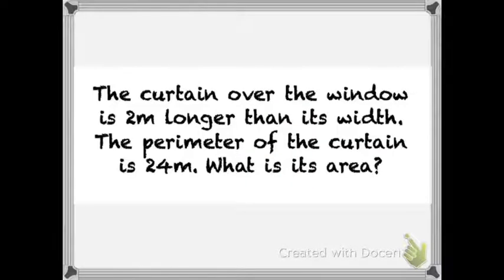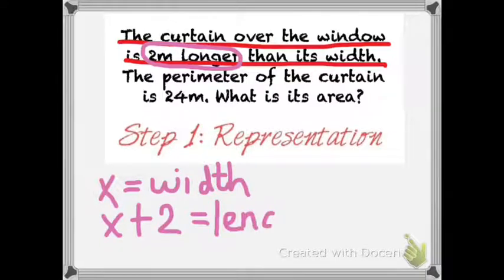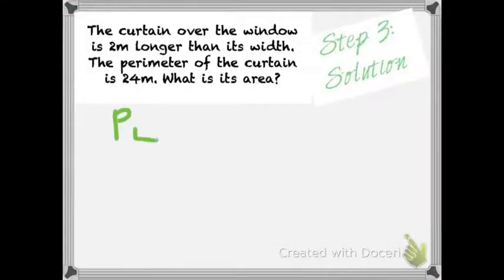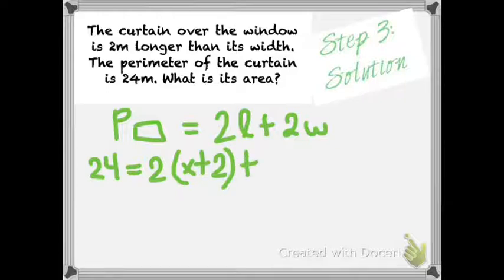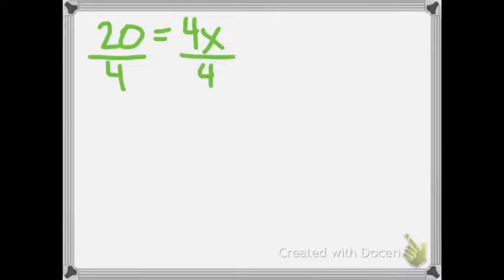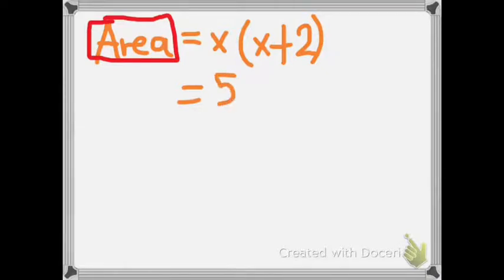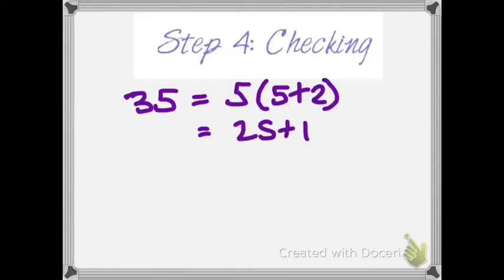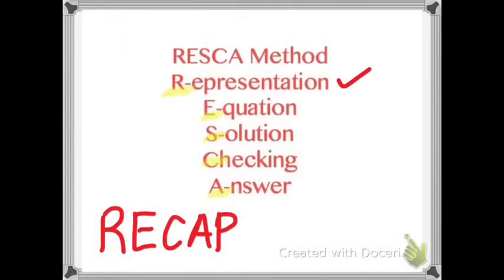Applying Quadratic Equations-Solving Geometric Problems using RESCA